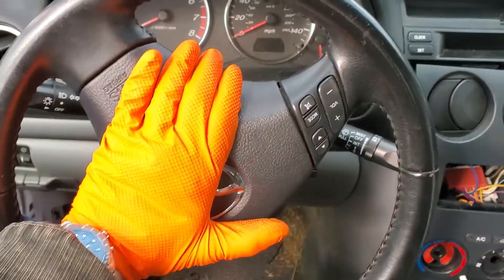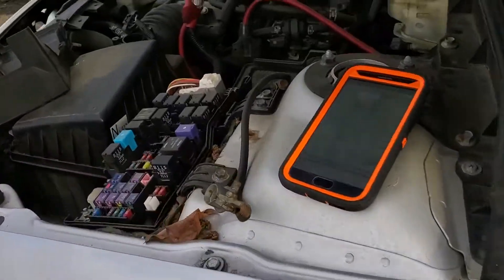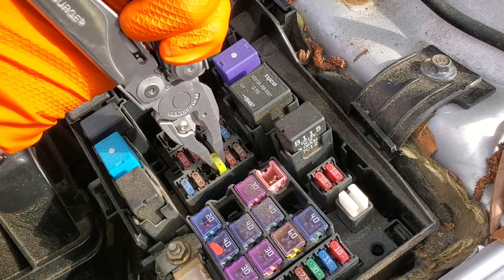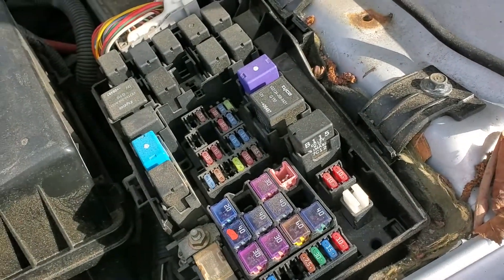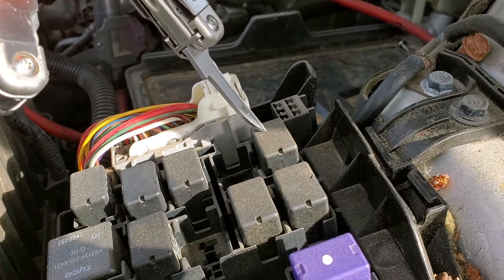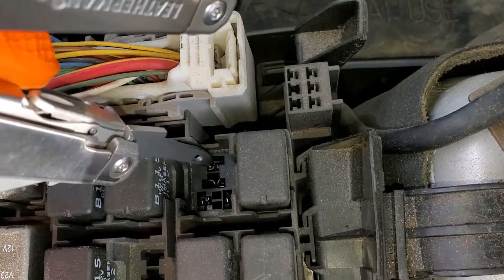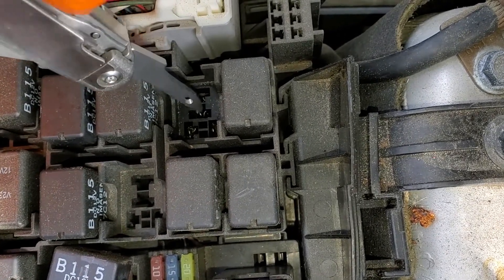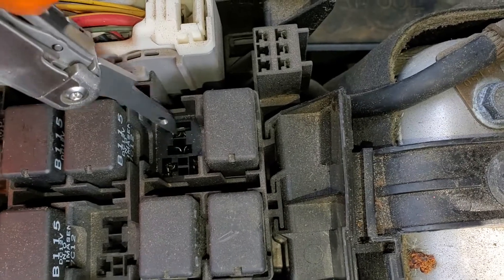2008 Mazda 6 Horn Fuse & Horn Relay